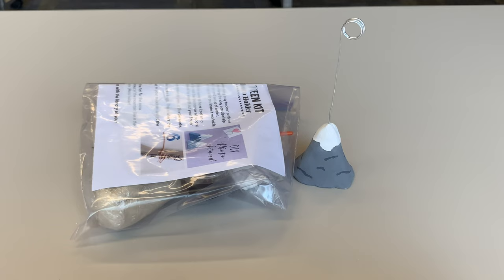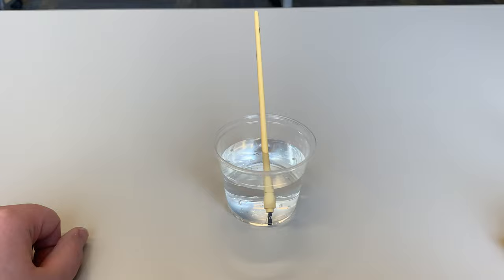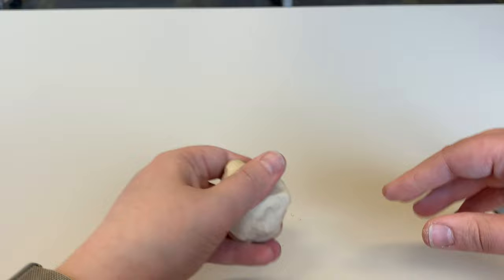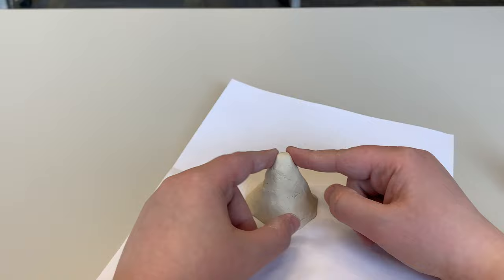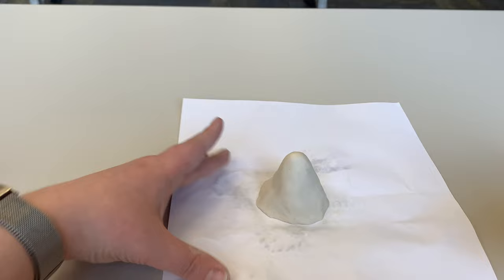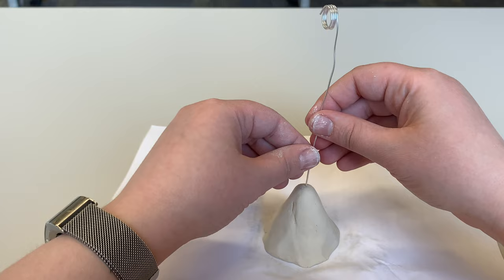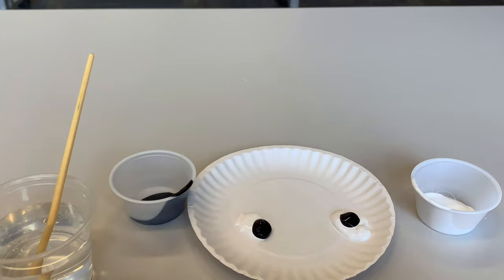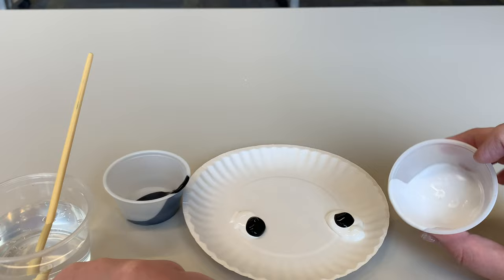May Tween & Teen Kit: Mountain Photo Holder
Learn how to make your very own Mountain Photo Holder! The Mountain Photo Holder Kit is available for 5th-12th graders at the Jackson County Library System. Kits are completely FREE and can be picked up at any of the three libraries.

To reserve yours, call the Jackson Library at 847-4748, the Lakefield Library at 662-5782, and the Heron Lake Library at 793-2641. Have fun and share photos of your creations!